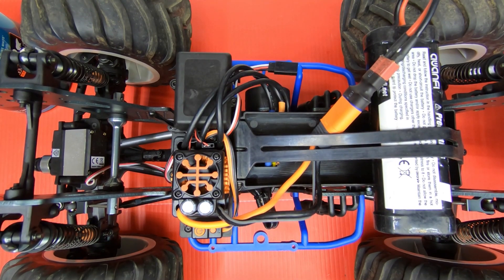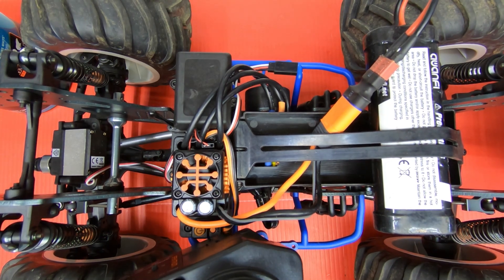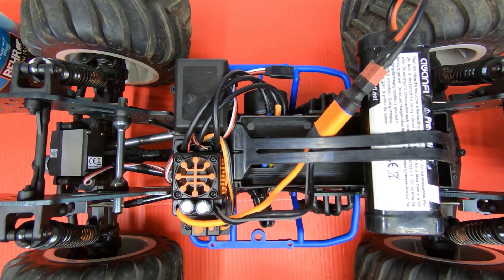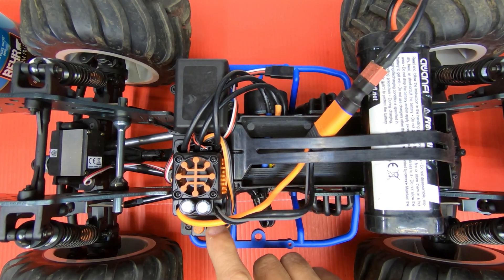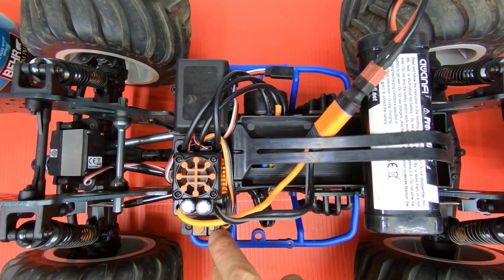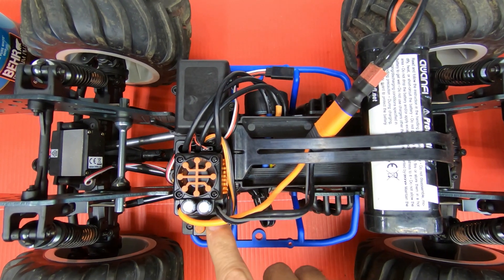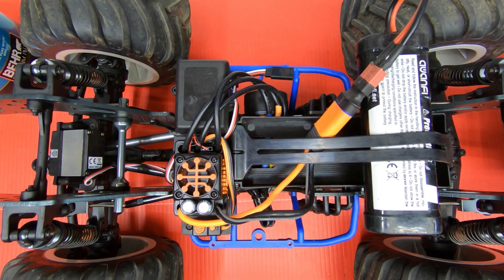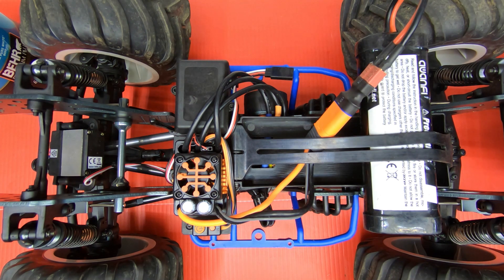Losi LMT ESC how to program & change settings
in this video I show how to change settings on the LMT esc, I wanted to change the lipo cut off setting because losi had it set to 3.0V cut off which is kind of low so I set mine to 3.4V per cell setting so it protects your lipo battery packs better. hope you enjoy this video.

ACTION CAMERAS
Xiaoyi Yi.

MIC'S
Boya BY-MM1.